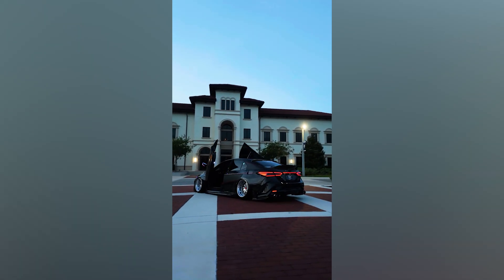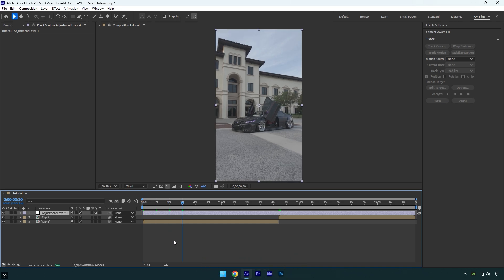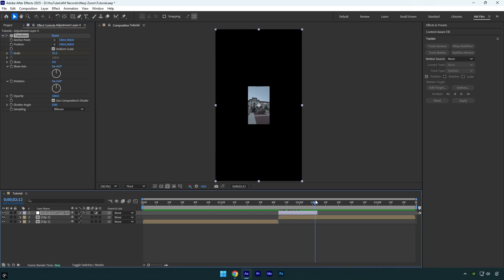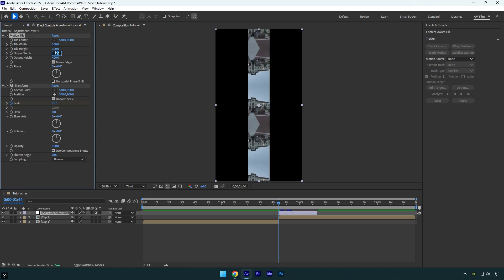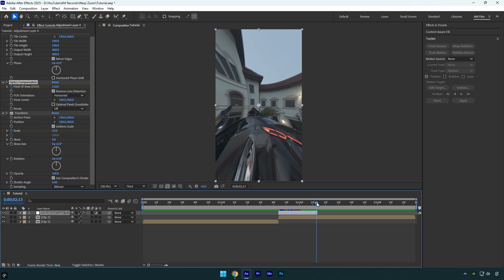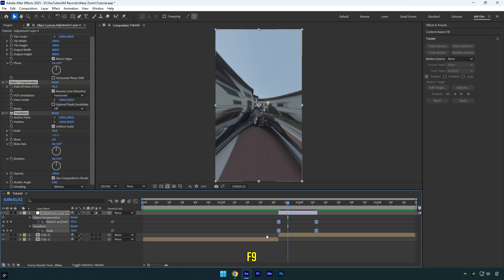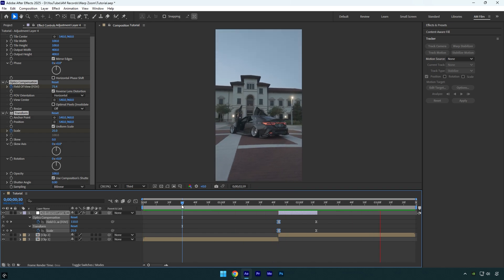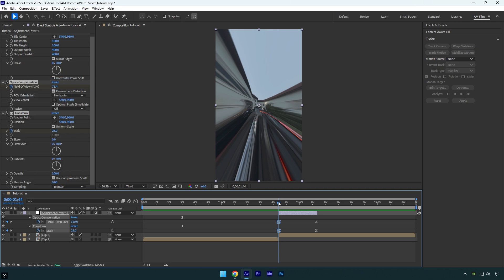Warp Zoom Transition Effect in After Effects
In this tutorial I will show you how to make a warp zoom transition effect in Adobe After Effects

CPU: i7-14700K
GPU: RTX 4060 Ti 16GB
RAM: Kingston FURY Beast 32GB